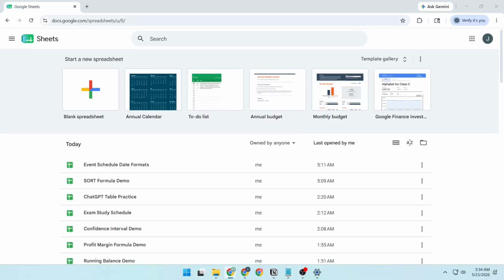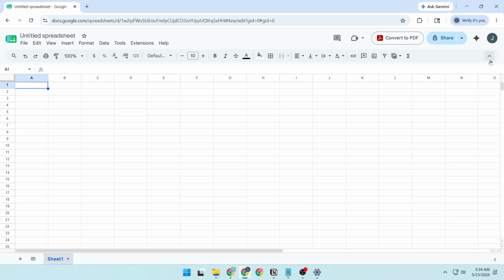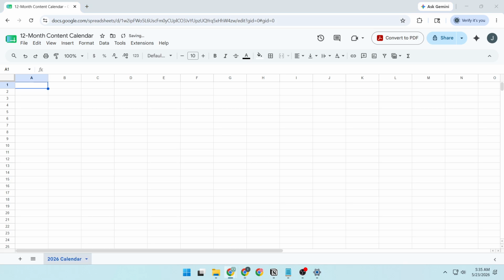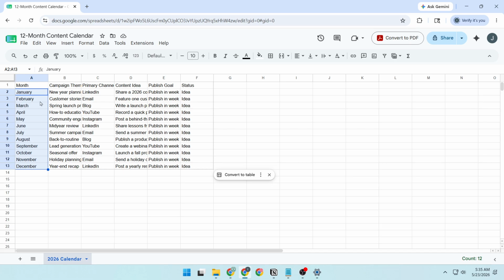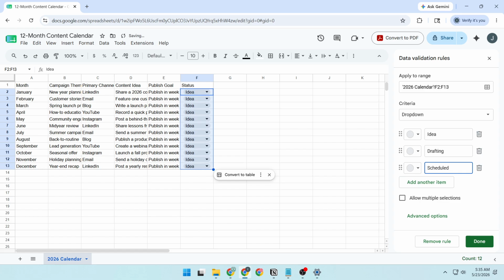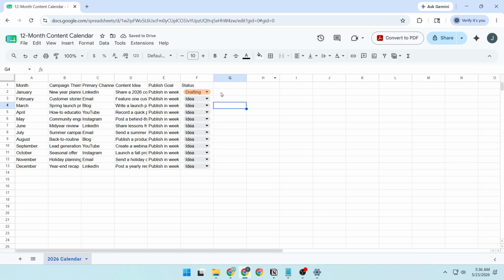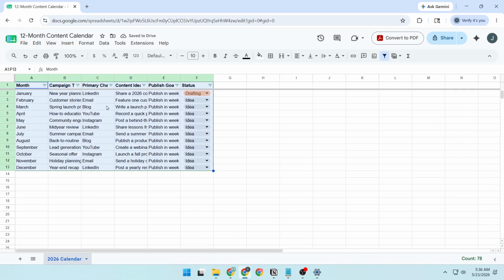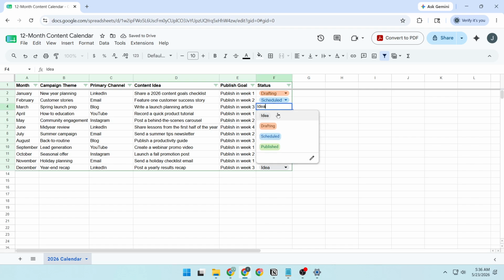How to Build a 12-Month Content Calendar in Google Sheets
Learn how to build a 12-month content calendar in Google Sheets using a clean, repeatable system for planning campaigns all year long. This tutorial walks through naming your file and tab, dropping in a starter grid, adding a status dropdown, and turning on filters with a frozen header row. Perfect for creators, freelancers, and small marketing teams who want one simple place to plan content.